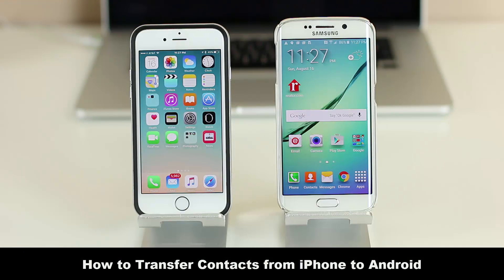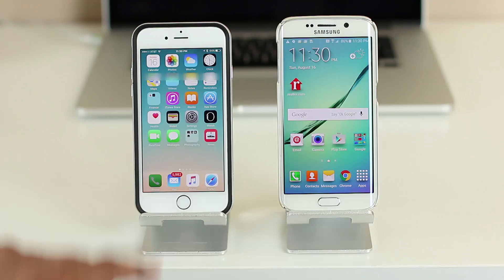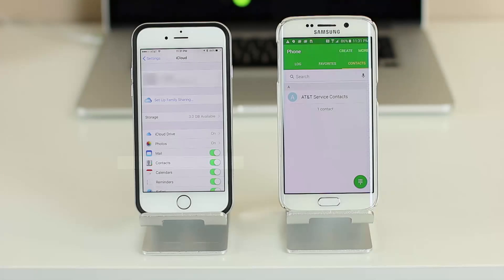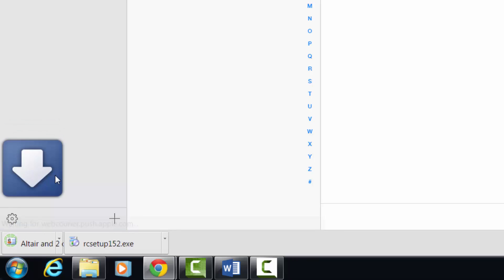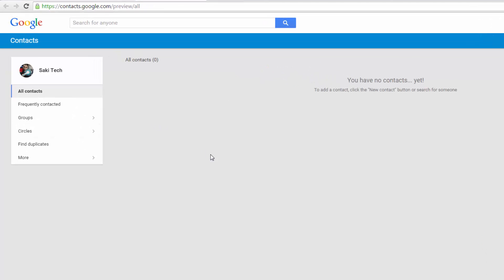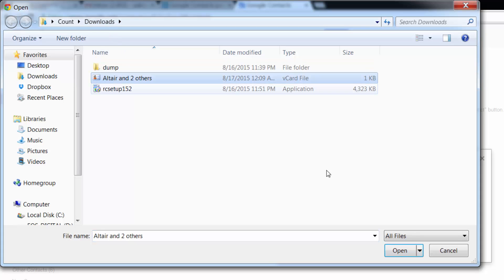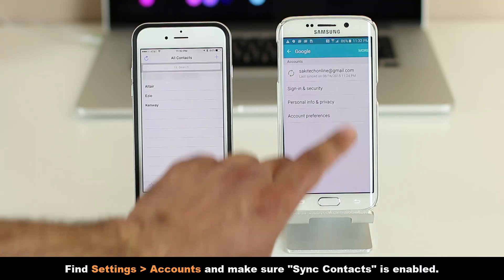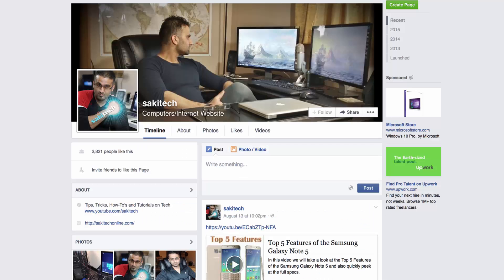How to Transfer Contacts from iPhone to Android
Step by Step Guide to transfer all your contacts from the iPhone to Android with using the most natural and fastest method. Bought a new Android smartphone? Want to Transfer all your Contacts from the iPhone. This is your guide. This guide will work with any iPhone.

Requirements:
Your Android Phone
Your iPhone
A Web browser
No need for useless apps.

MY SETUP
Equipment I use to produce my videos: